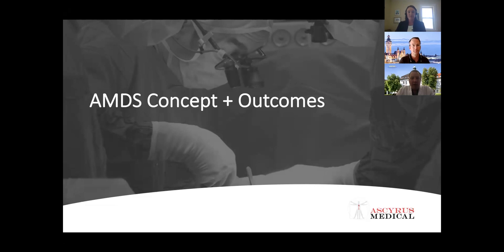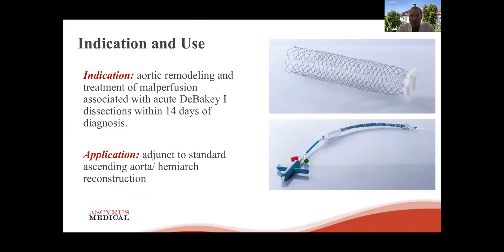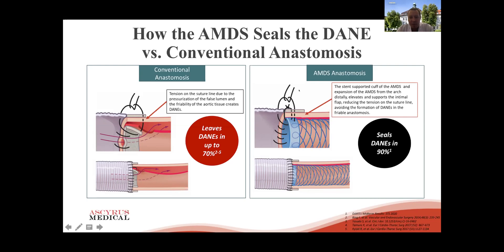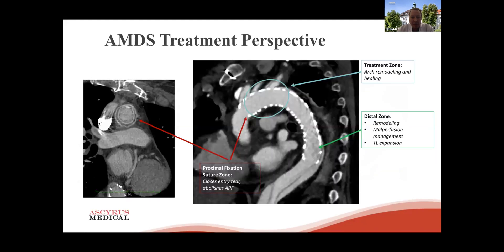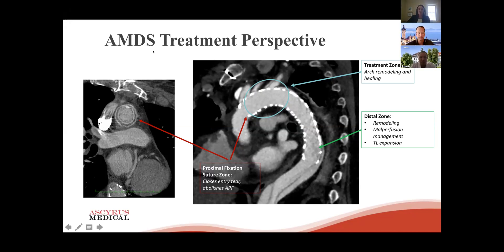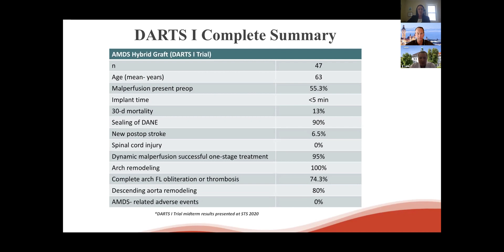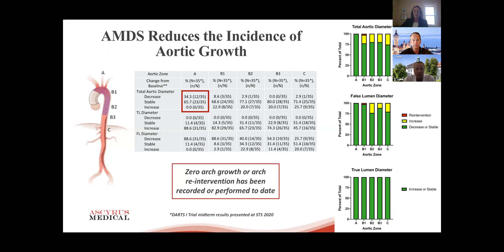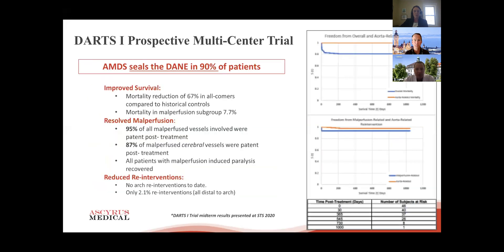Prof. Kempfert introducing the AMDS concept